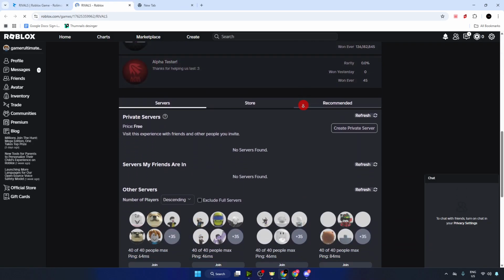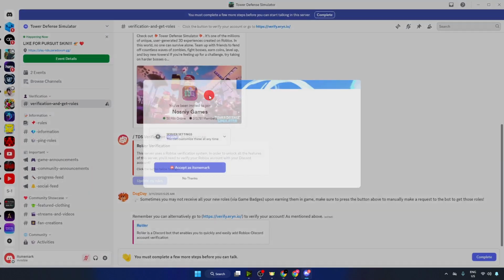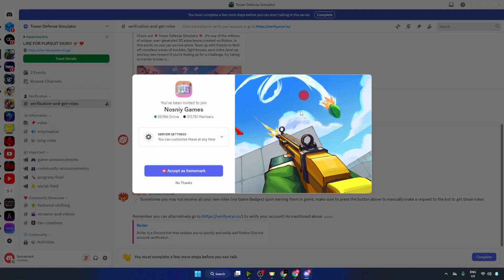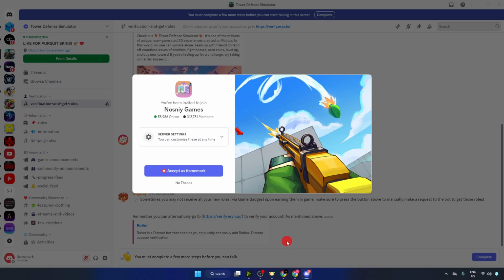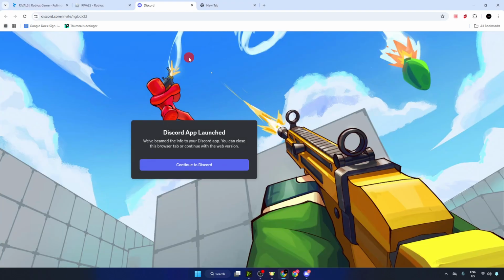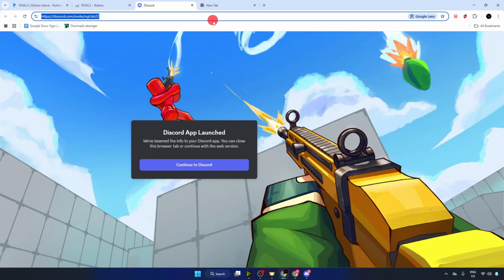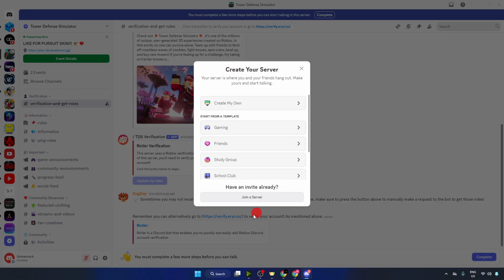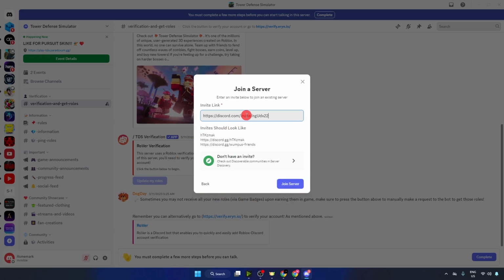How To Join Rivals Discord Server (Quick & Easy)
In this video, we will show you how to join the Roblox Rivals Discord server. If you're looking to connect with other players, get the latest game updates, and participate in community events, this guide is perfect for you! We'll walk you through the process step by step, so you can quickly join the server and start engaging with fellow fans of Roblox Rivals. Don’t miss out—watch now and become a part of the community!